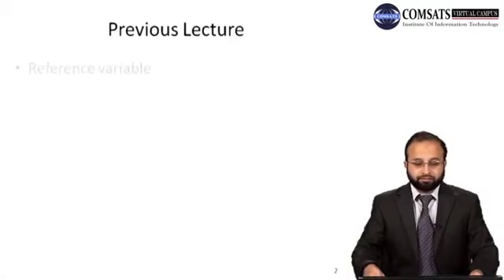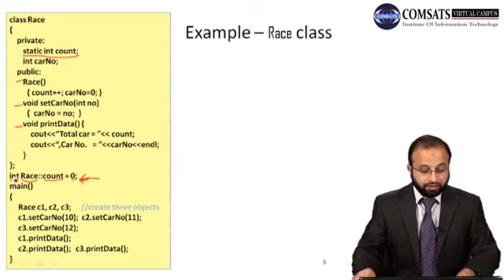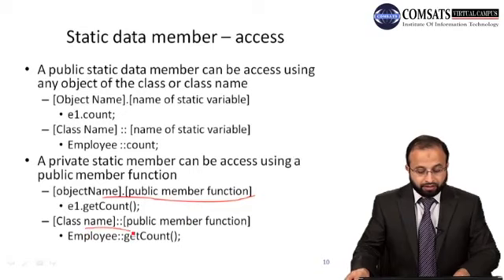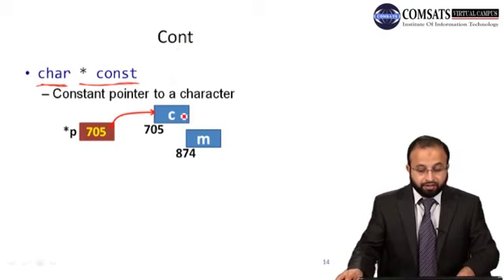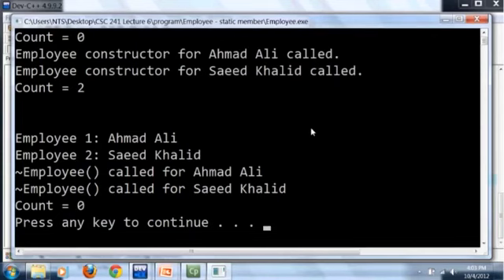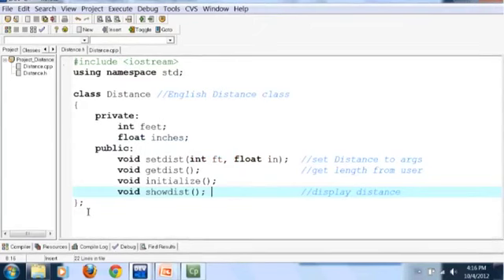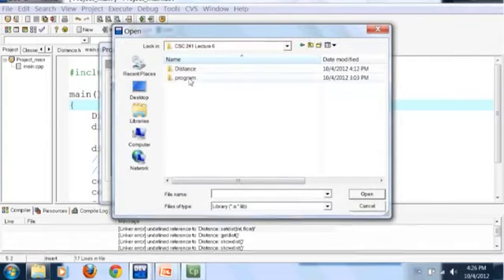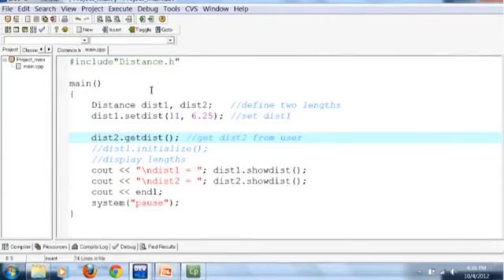Object Oriented Programming Hindi Urdu in C++ LECTURE 06